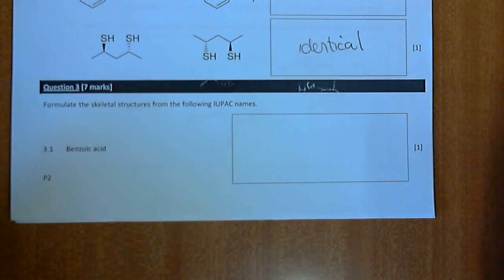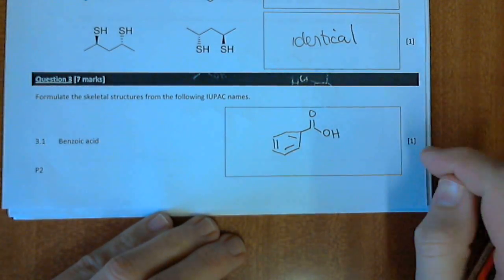Test Question 3